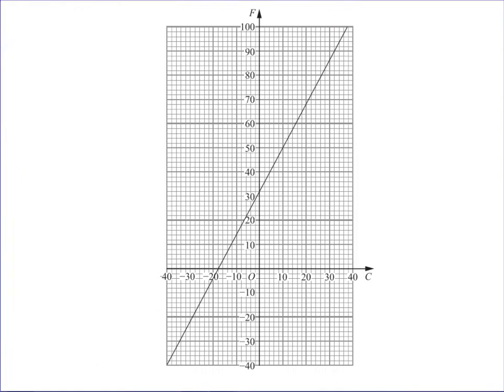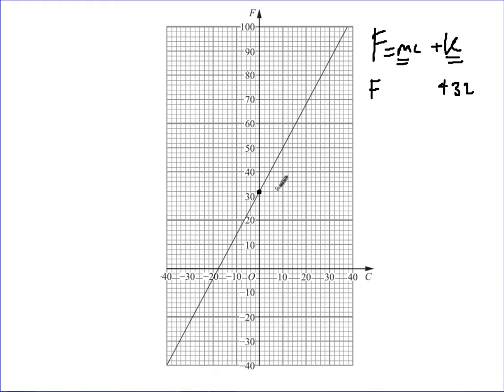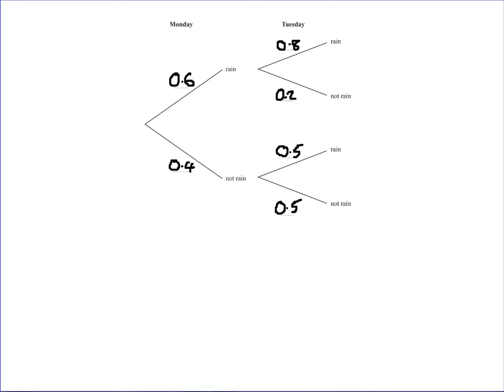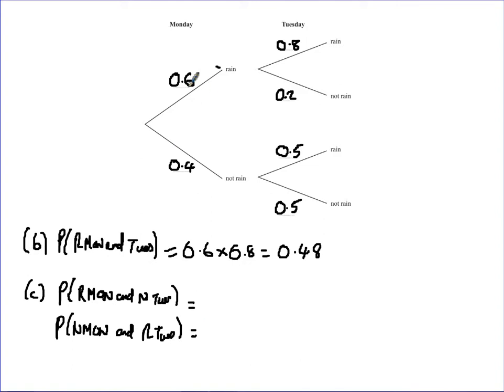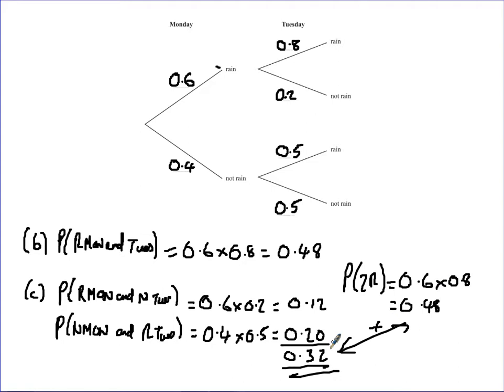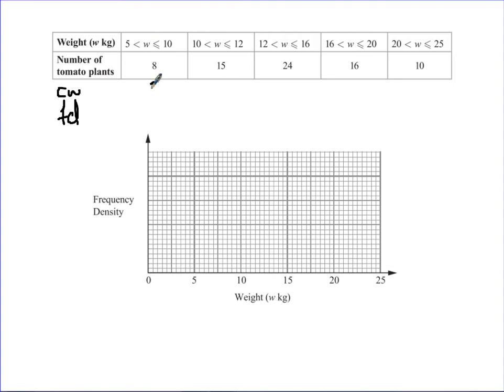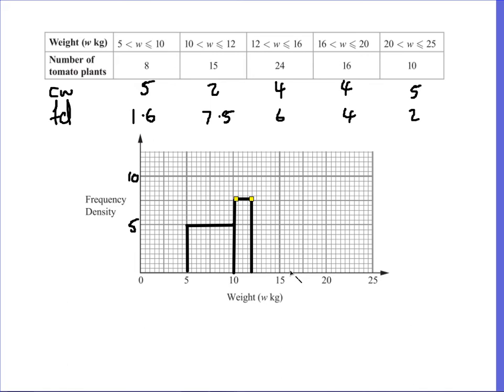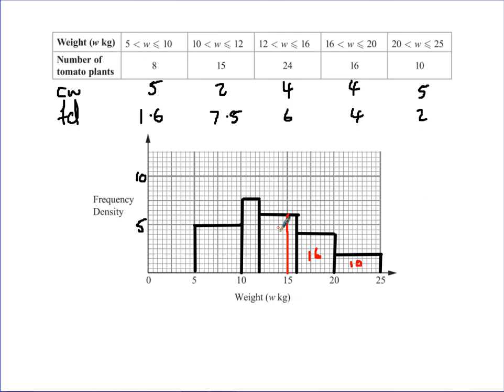Edexcel Unit 1 Jun 2011 Q9 11